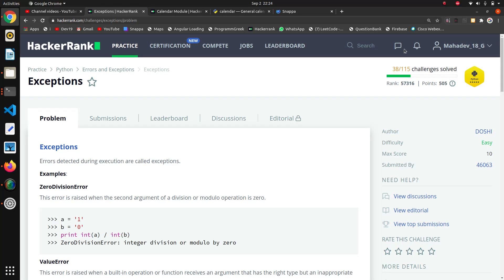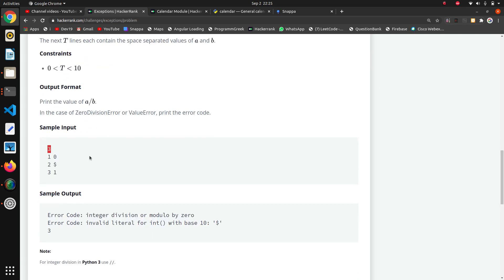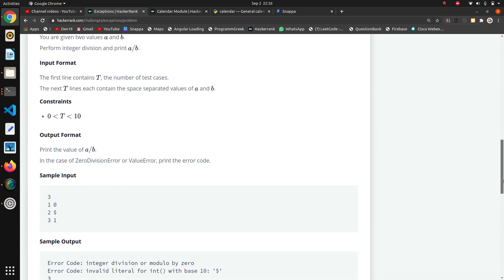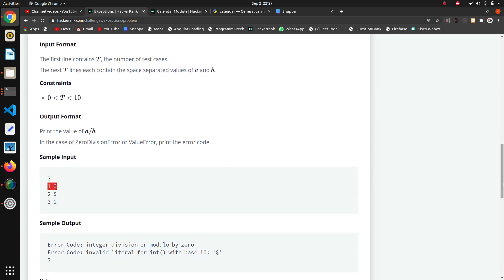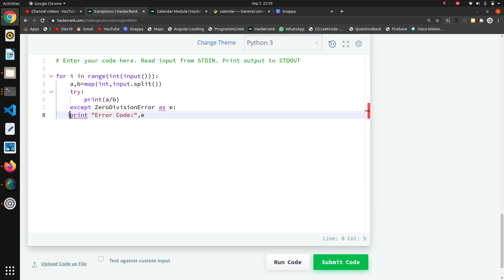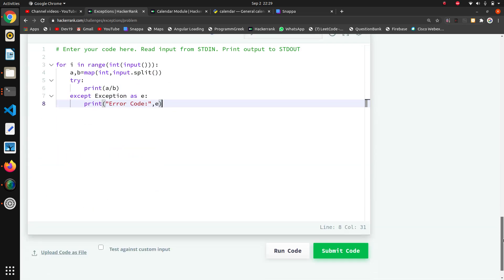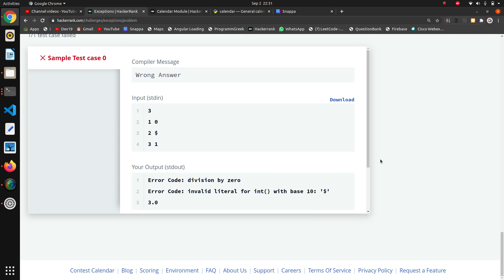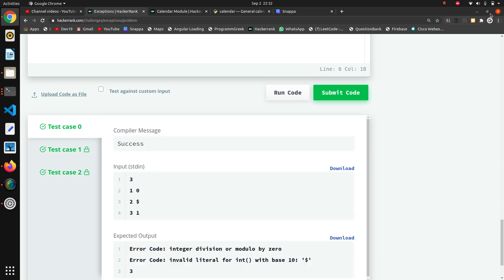#39 : Exceptions | Hackerrank Python Solutions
Dev19🖤